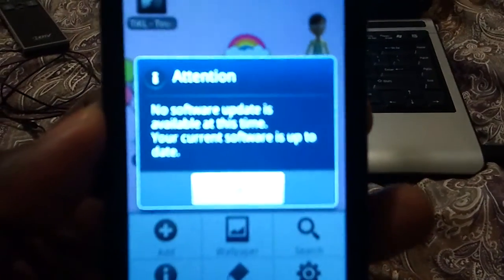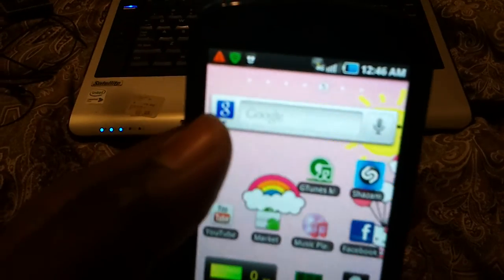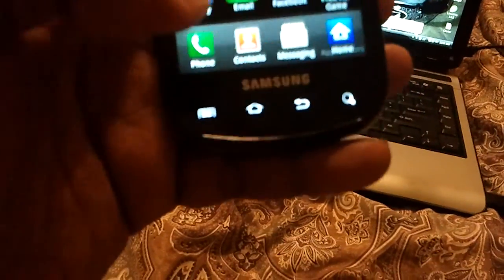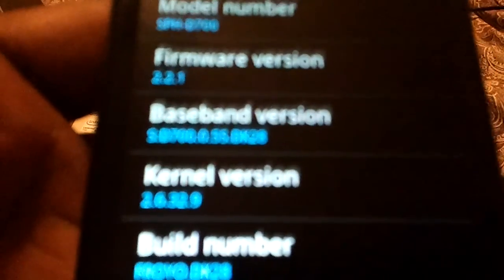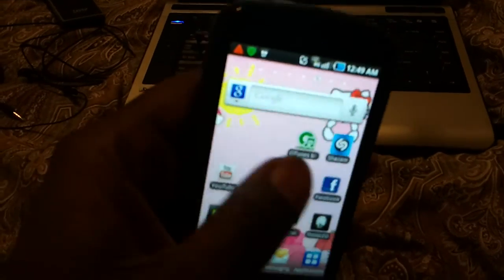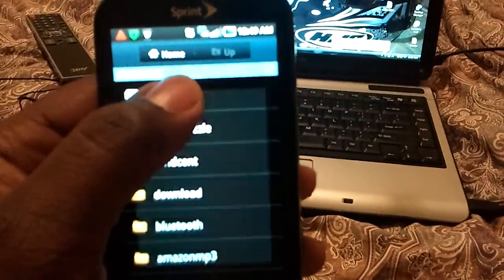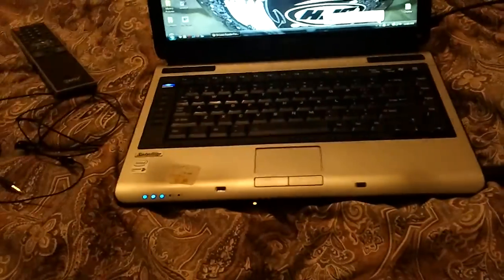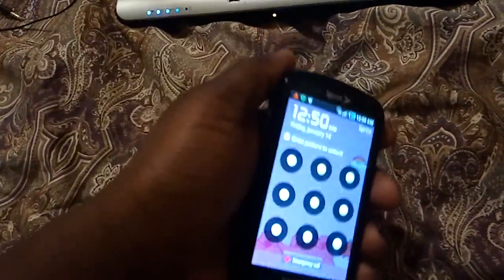How to Install Android Update 2.2.1 Samsung Epic 4g. Part 2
Just a brief video on updating your Samsung Epic 4g to 2.2.1 or Froyo since Samsung isn't much of any help!!! Their leaving us out to dry but i'm here to help along with many others lol.